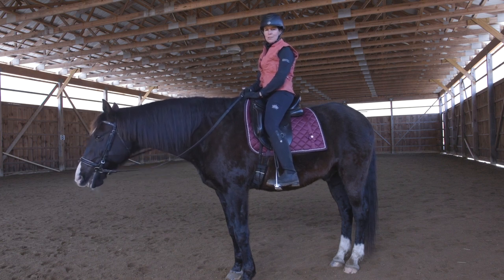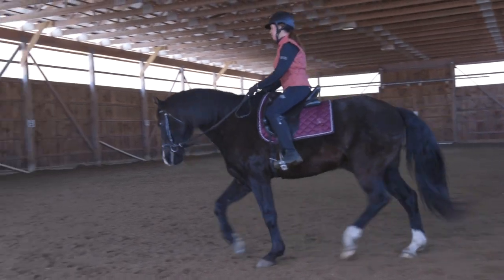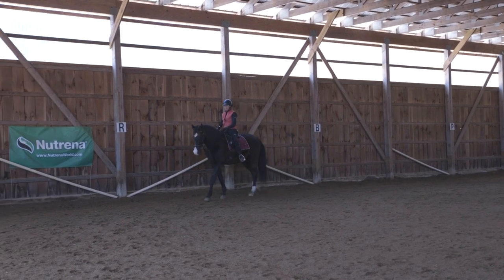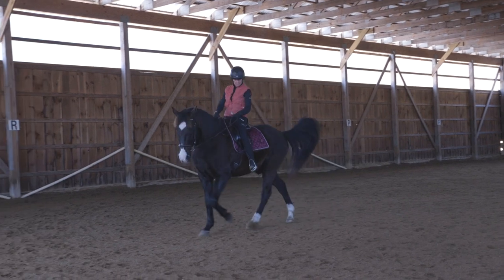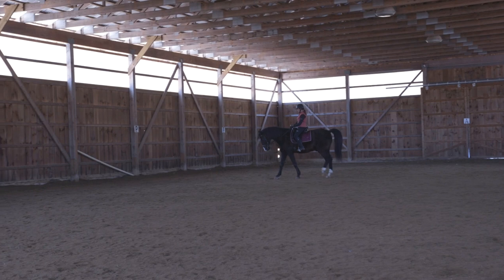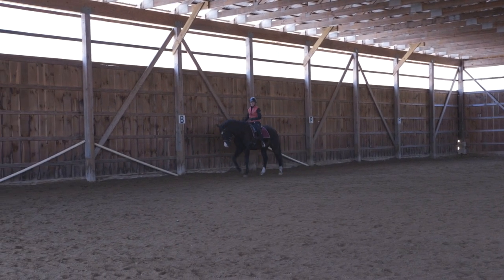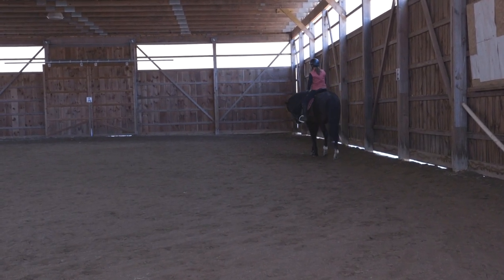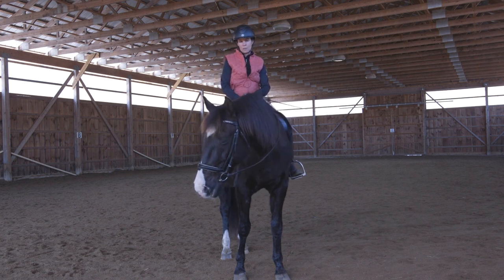How to Improve Your Trot Rhythm - Learn this fun exercise for you and your horse.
Even if you are an expert at the trot, I challenge you to watch this video until the end and see if you can do the exercise that helps Improve Rhythm, endurance during sitting trot as well as focus. In this video you will learn the footfalls of the trot, posting diagonal, how you use your body in trot, as well as the fun exercise to help improve your rhythm, sitting trot, and improve your focus.  This exercise is great when you need a ride just to let go of the stresses of the day.  Saddle pad provided by Misty View Equestrian.  Go to their website and find many beautiful things for you and your horse.